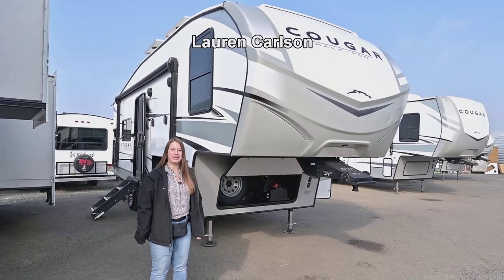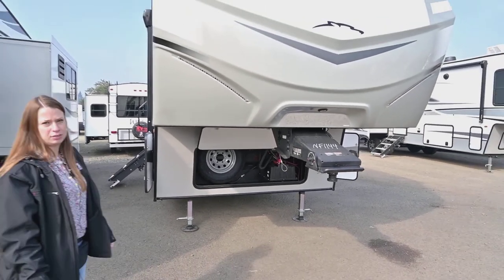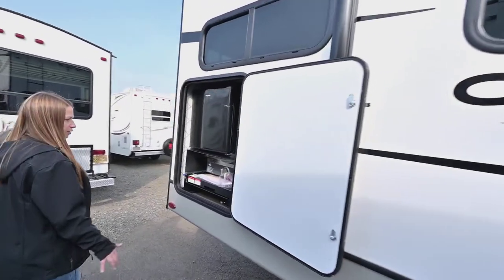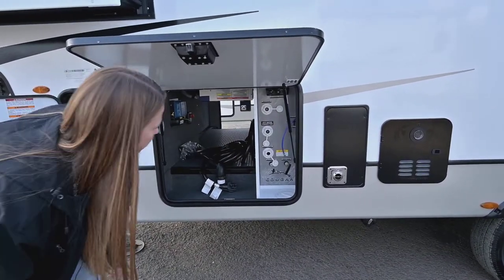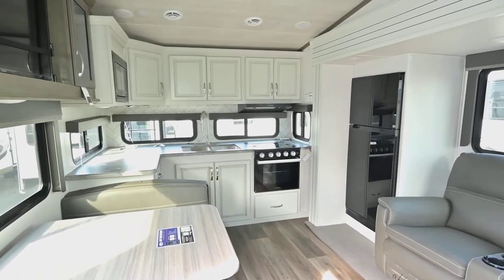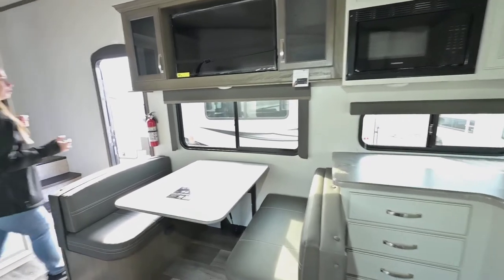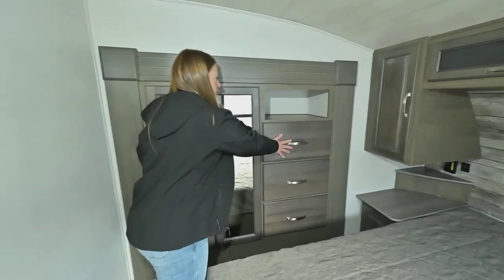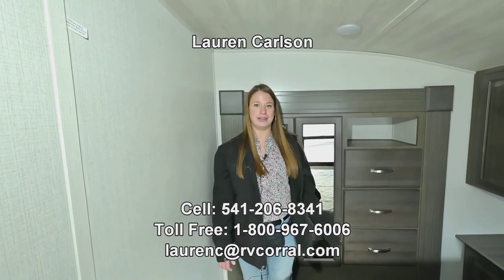The RV Corral 2023 Keystone Cougar 23MLE Stock # NF1144